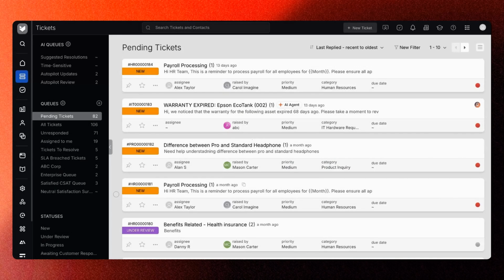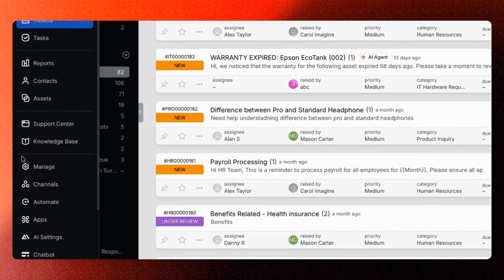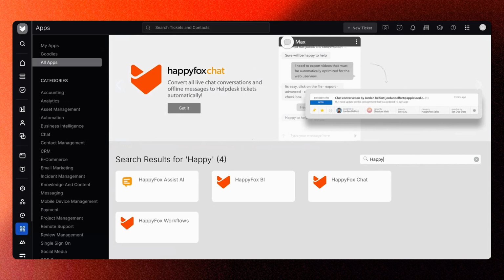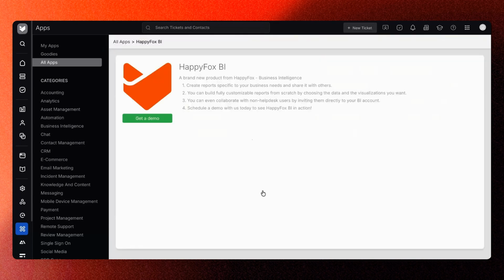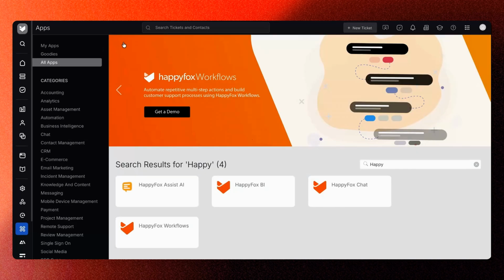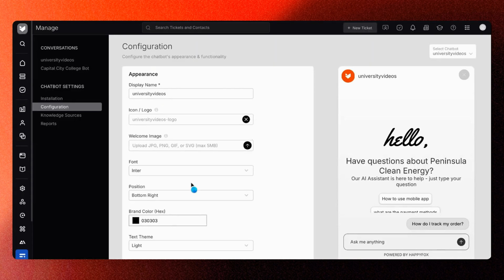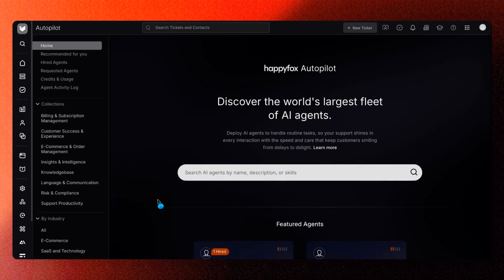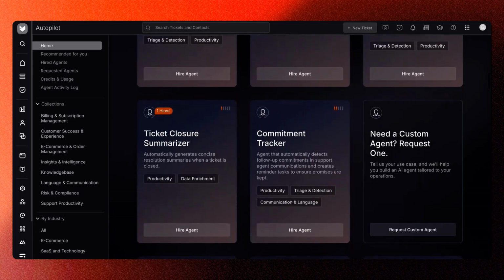Connect your help desk across the HappyFox product suite | HappyFox University